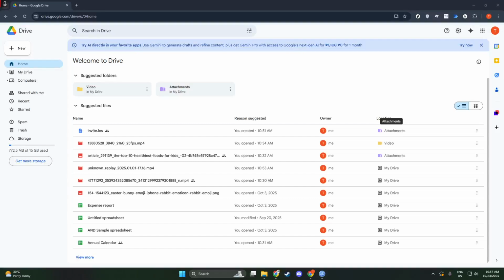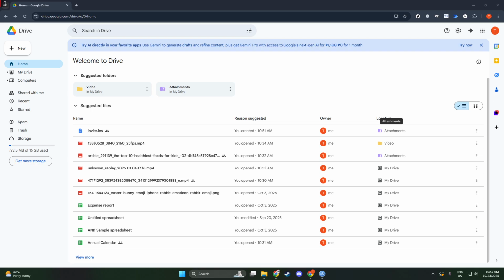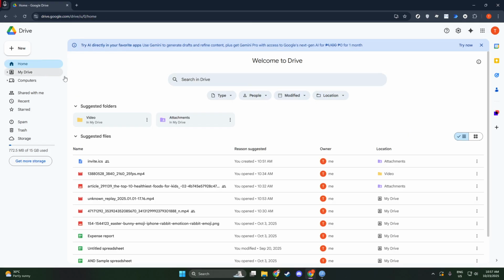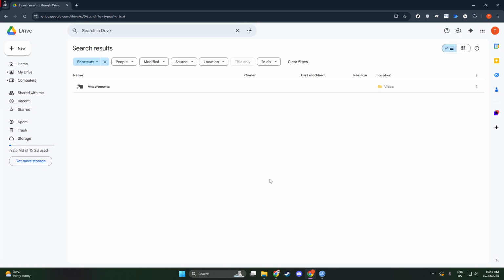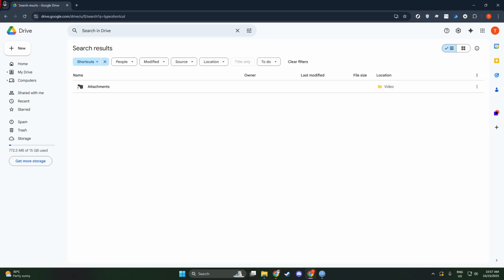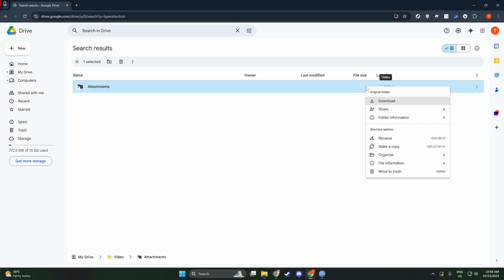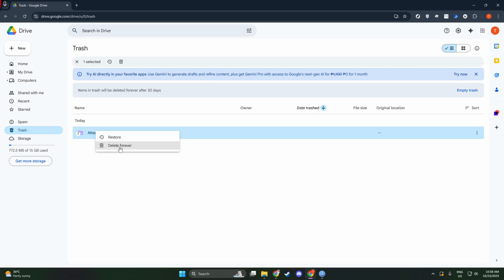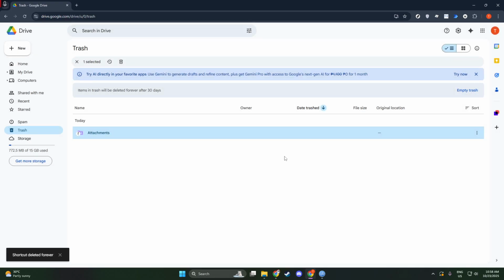How to Find and Remove Shortcuts in Google Drive | Step-by-Step Tutorial 2025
In this tutorial, you’ll learn how to locate and remove shortcuts in Google Drive to keep your workspace organized. We’ll show you how to search for shortcuts using filters, identify which shortcuts are no longer needed, and delete them safely without affecting the original files. You’ll also discover tips for managing shortcuts efficiently, preventing clutter, and maintaining a clean and organized Drive.